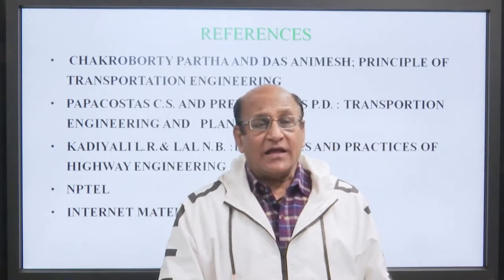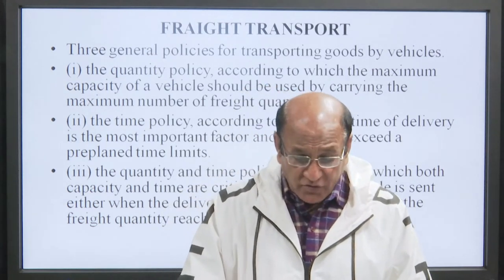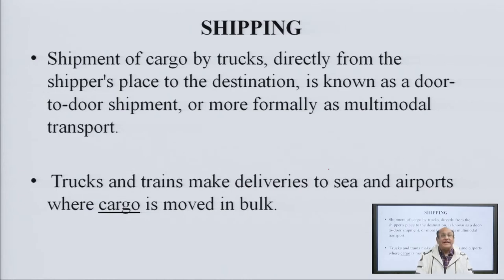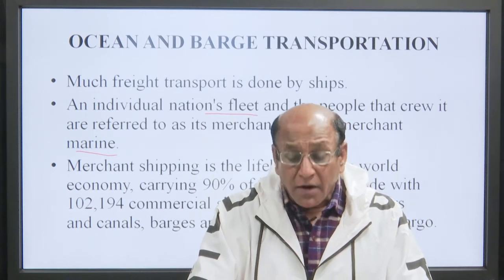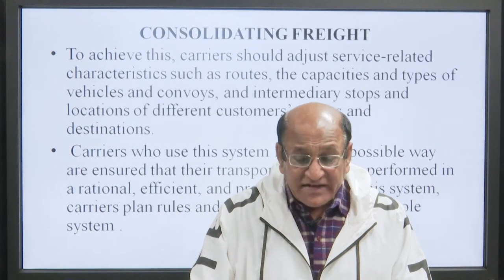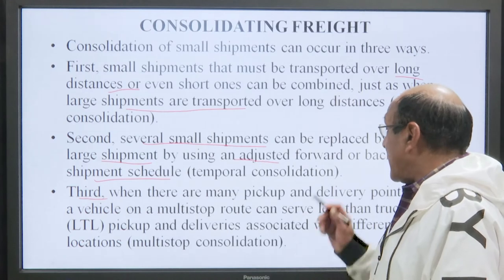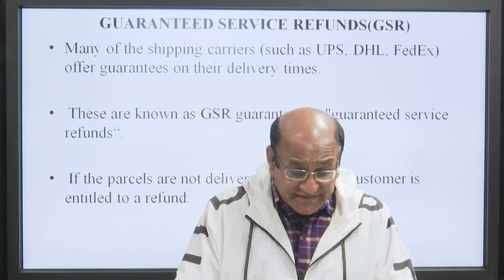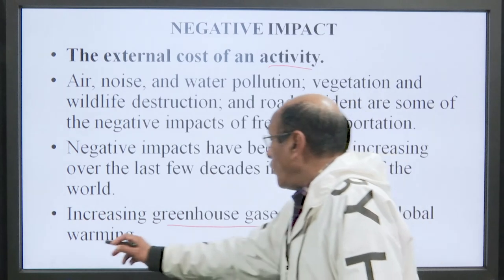Urban Transportation Planning | Freight Transport | AKTU Digital Education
Urban Transportation Planning | Freight Transport |